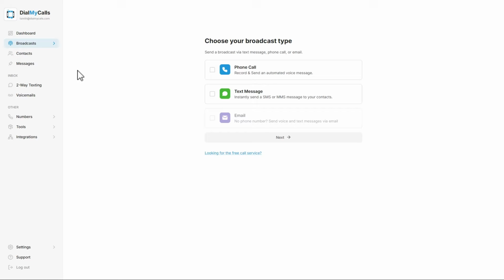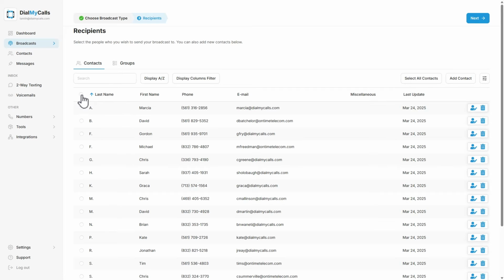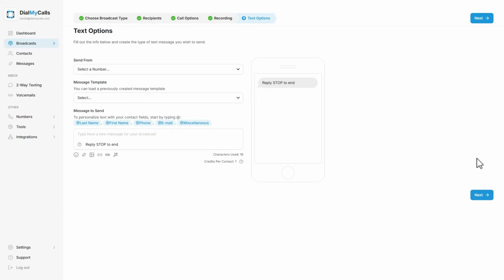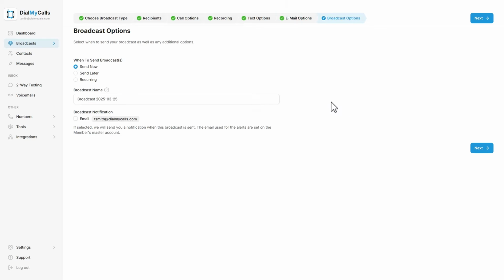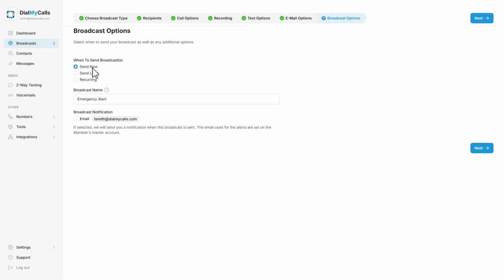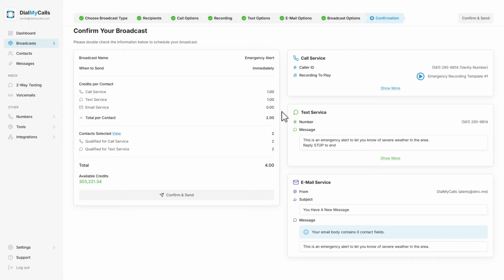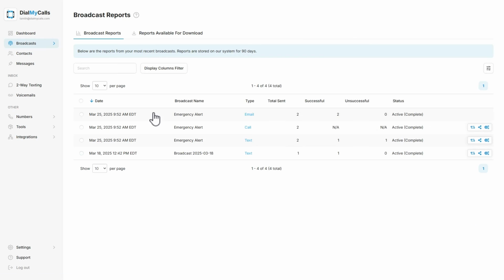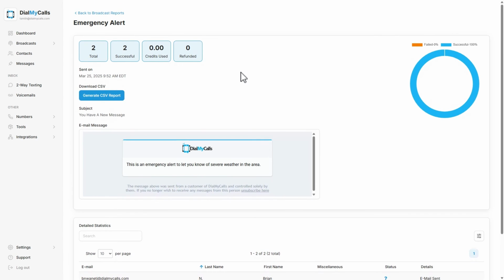How To Send Mass Texts, Voice Calls & Emails with DialMyCalls | Step-by-Step Tutorial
Need to send out urgent updates, reminders, or announcements to a large group? This video shows you exactly how to send mass text messages, voice calls, and emails using DialMyCalls — all in just a few clicks.

Whether you're managing a school, business, church, or HOA, DialMyCalls makes it easy to communicate across multiple channels from one powerful dashboard.

🔹 In This Video, You’ll Learn How To:
1. Select and upload a contact list
2. Compose and send a mass text message
3. Record or upload a voice broadcast
4. Draft and schedule an email campaign
5. Monitor delivery reports and results